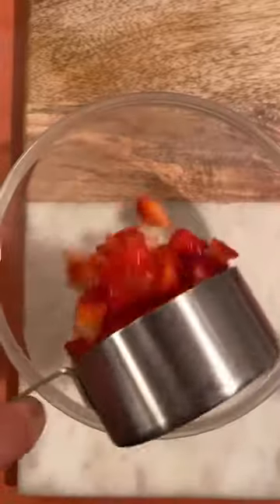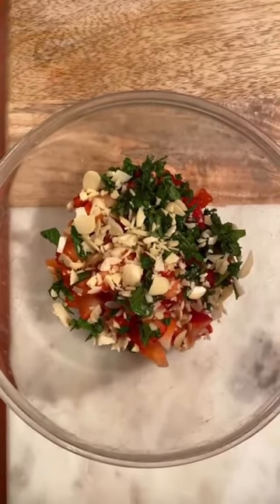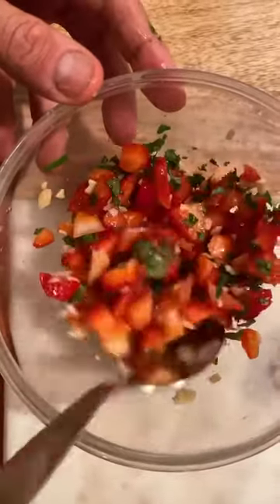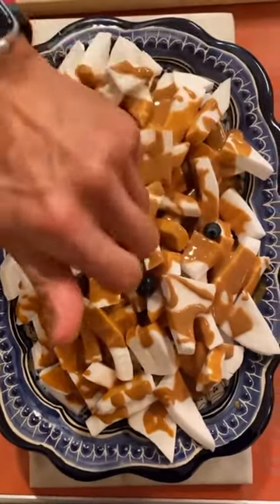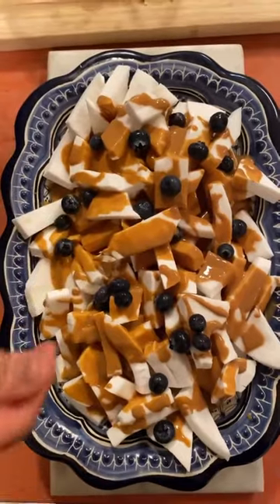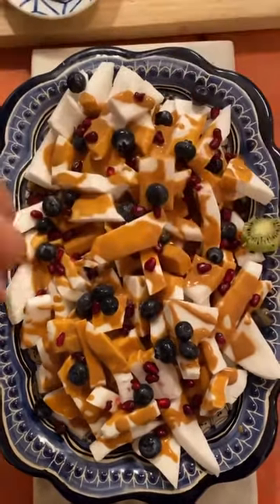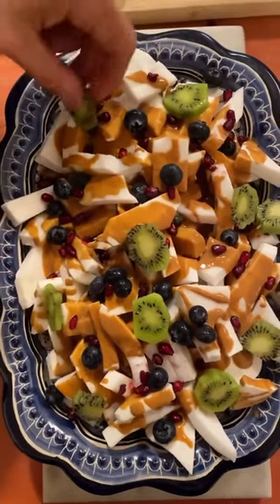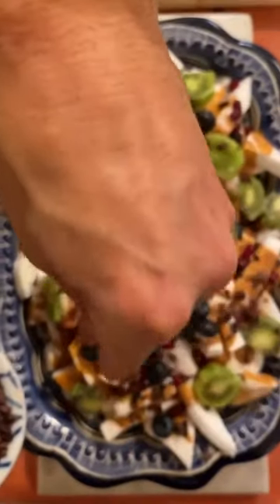DinnerInPlace - Sweet Coco-Nachos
I don’t know how I came up with this, but I went in!! Fresh for the holidays, this sweet platter will turn your get together upside-down. First of all, I love coconut anything. It’s so sweet, delicious, & healthy, I could eat it on everything everyday. My favorite snack-hack @ the moment is powdered peanut butter, for the all the taste & consistency, but waaay less calories & fat, & with a bit extra water, it makes an excellent sauce. The strawberry & mint Pico de Gallo really set it off, & all the other fruit made it so sweet & beautiful. I can’t lie, the ground cacao nibs made it freakin irresistible. Next party @ your crib, get it lit with this sweet vegan dish your peeps have never seen, & I guarantee you’ll blow their wigs back!! Lmk how it looks in the comments!! 📲